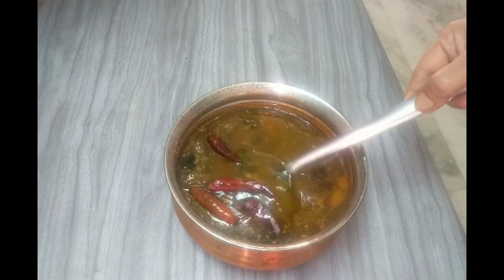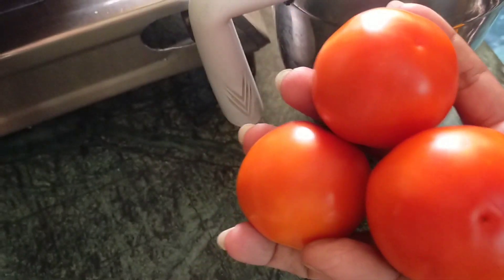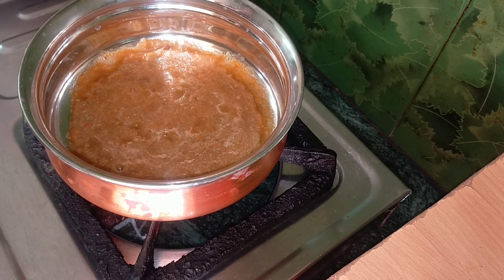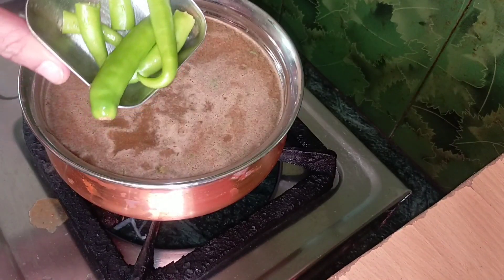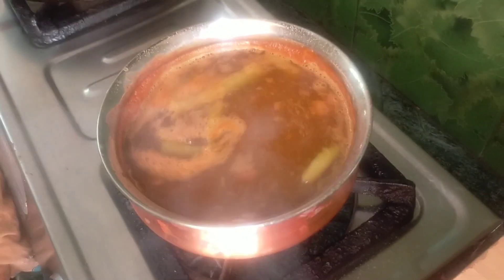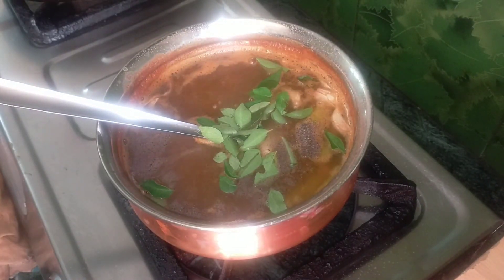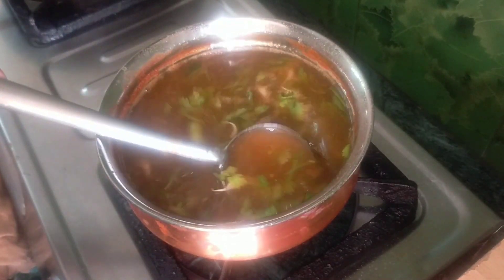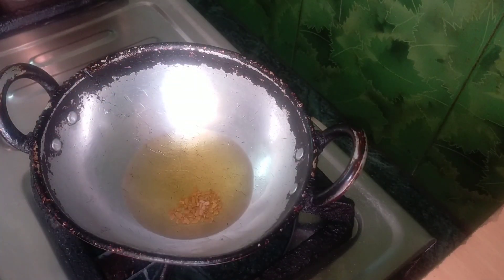tamato rasam🤤👌😍 టమాటో రసం